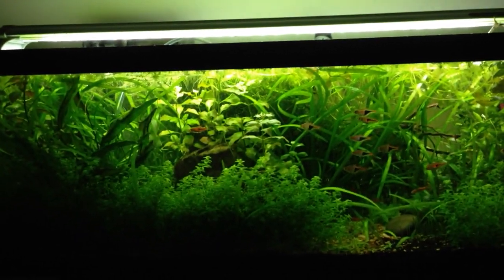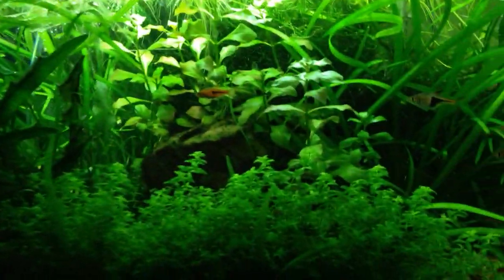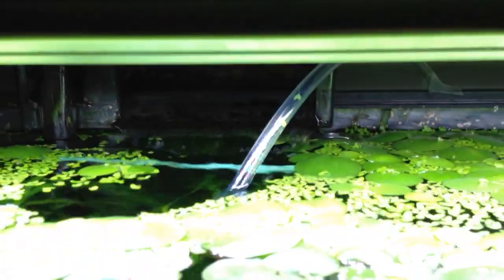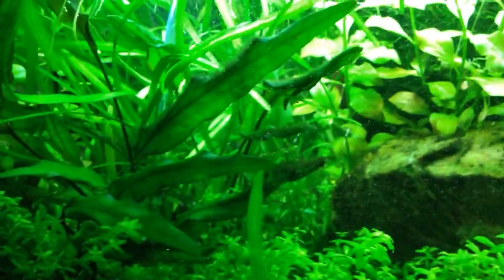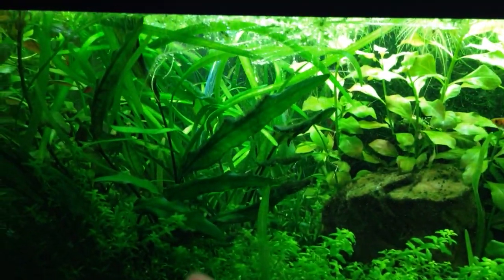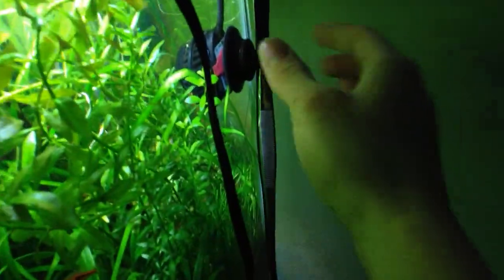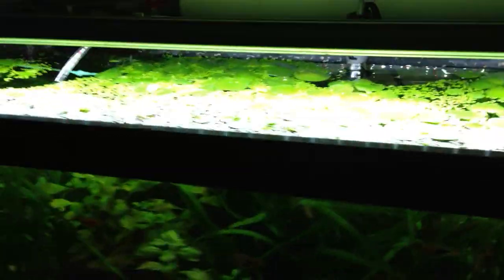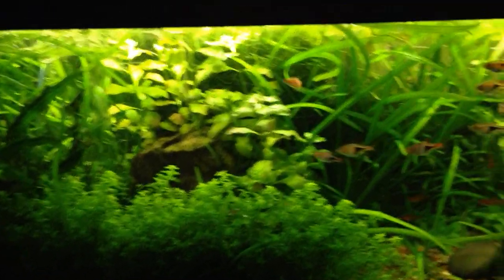Where to position a pressurized CO2 diffuser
Near water flow! Distribution of the CO2 is key. Also, your goal is to keep the gas in contact with the water as long as possible in order to achieve 100% dissolution.